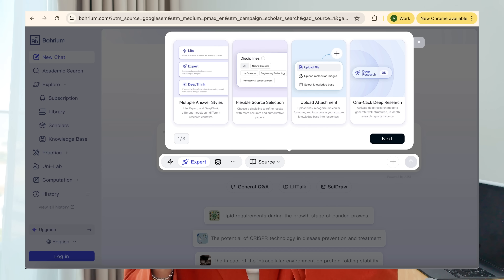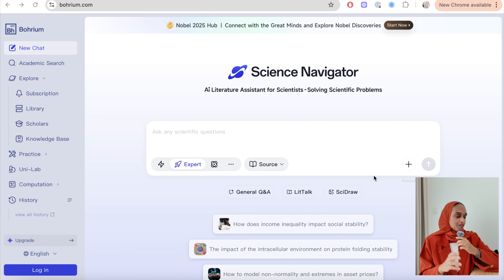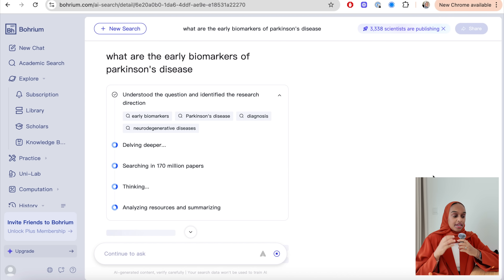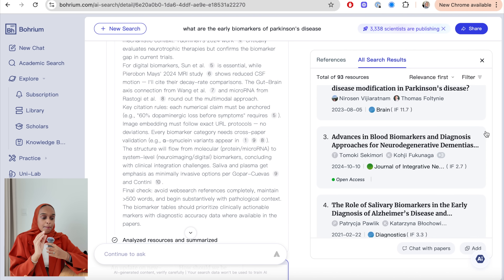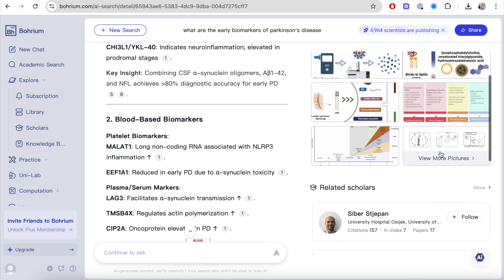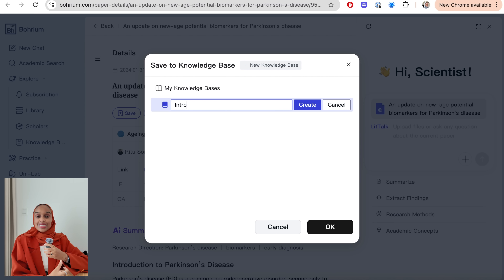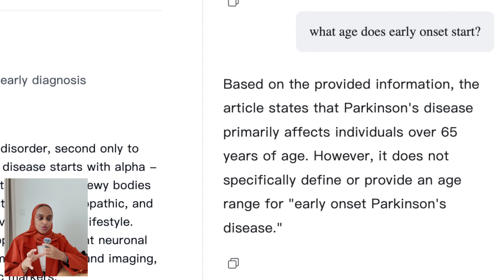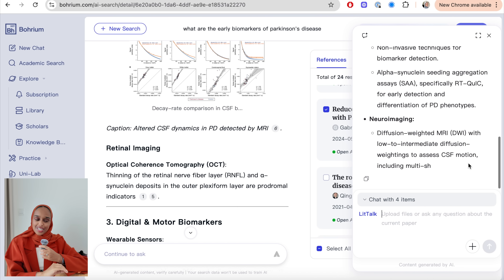Better Than ChatGPT? Meet the Ultimate AI for Researchers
★ Chapter Timestamps
0:00 - Introduction
0:29 - Bohrium
1:36 - Bohrium's Science Navigator
3:00 - References/Search Results Feature
4:13 - Related Photos/Scholars Feature
5:00 - Knowledge Base Feature